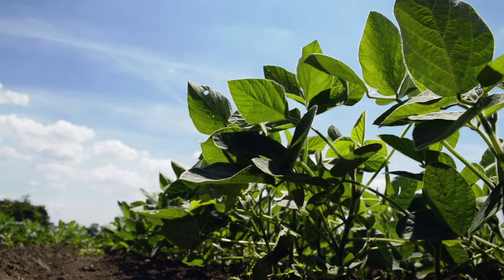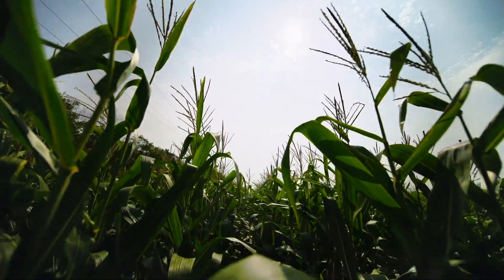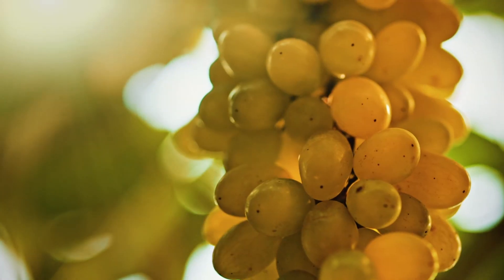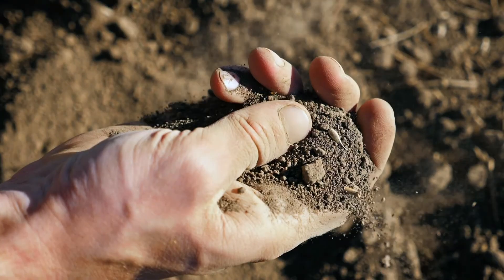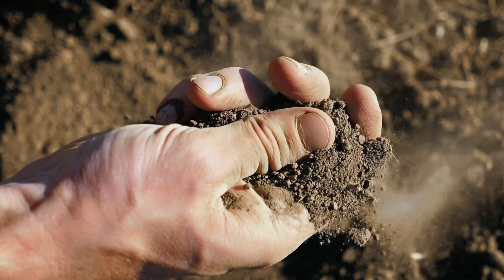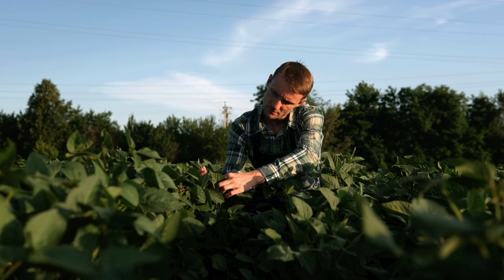Maximize ROI with Humic Acids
Humic acids hold and promote nutrients, water, and air in the soil, creating a healthy rhizosphere and promoting root development, even in harsh conditions. Learn about additional benefits of applying a humic acid to your fields from Greg Binford, director of agronomic training, Wilbur-Ellis Agribusiness.